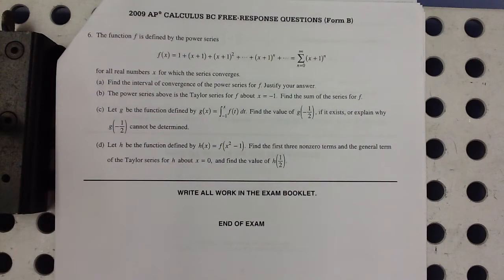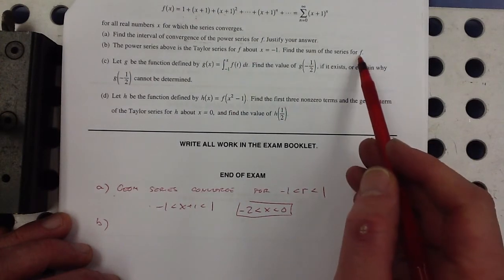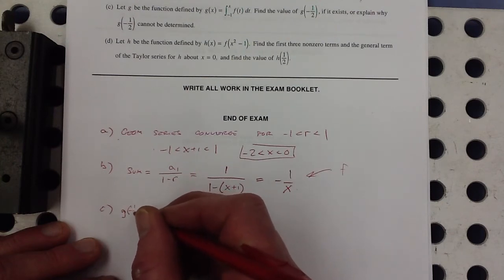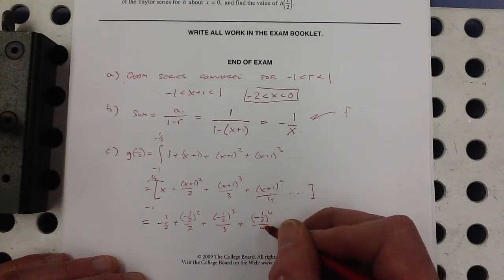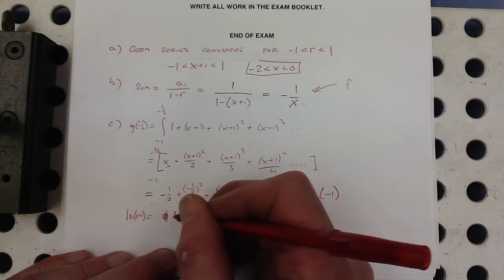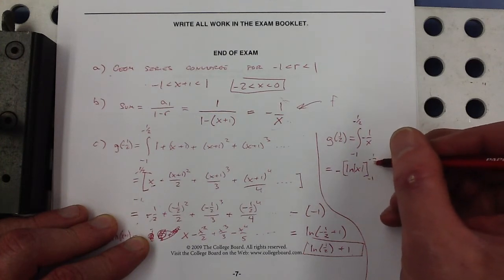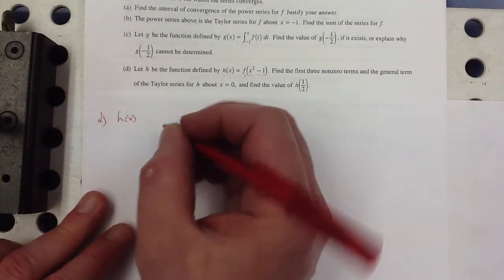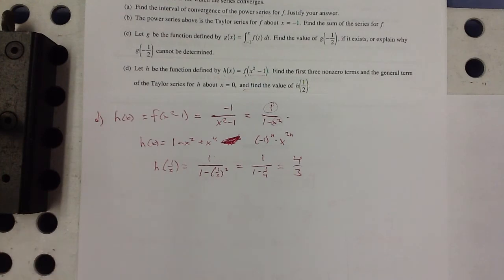BC 2009B #6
Free Response Solution